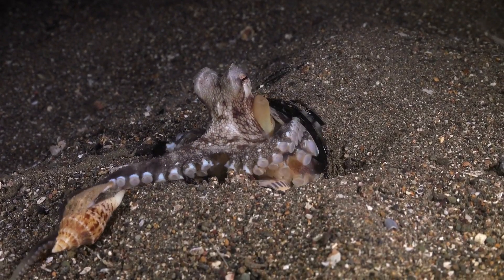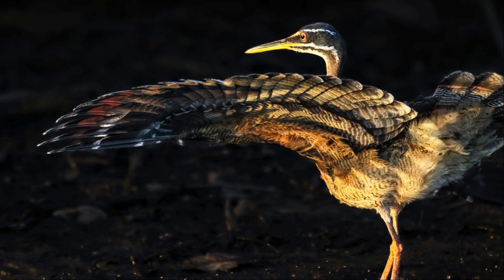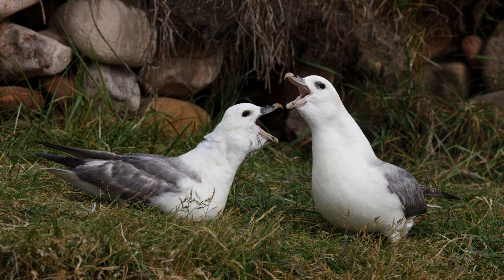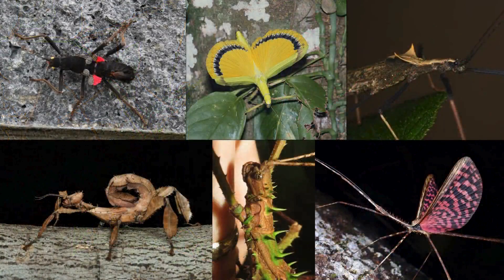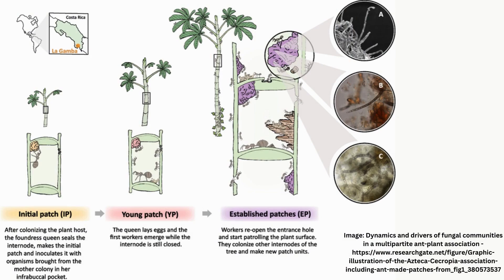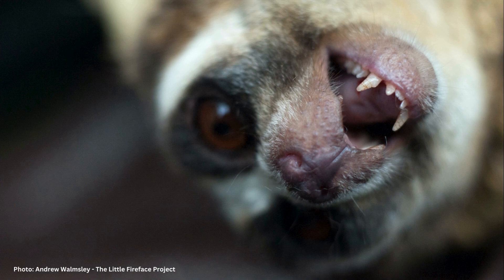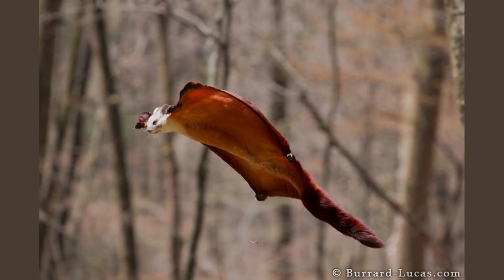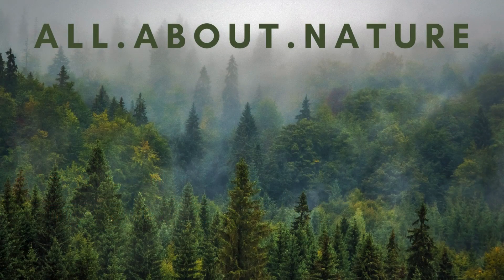10 Crazy Ways Species Defend Themselves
In this video, we're looking at 10 unique ways animals and plants defend themselves.
1. Horned lizards shoot blood from their eyes
2. Sunbitterns use their wings to look like a larger animal
3. Bombardier beetles shoot boiling hot liquid
4. Fulmars vomit on their predators
5. Stick and leaf insects defend themselves any way possible
6. Sensitive plants move when touched
7. Cecropia trees provide a home for defensive Azteca ants
8. Slow lorises use armpit toxin to create a toxic bite
9. Flying fish soar above the waves to escape
10. Mammals, amphibians, and reptiles launch themselves from trees to fly to safety.